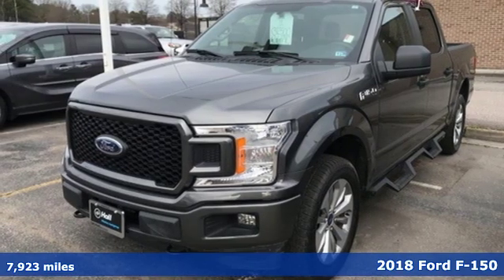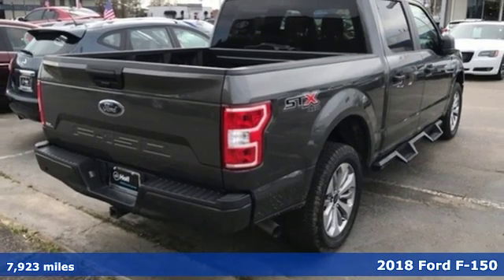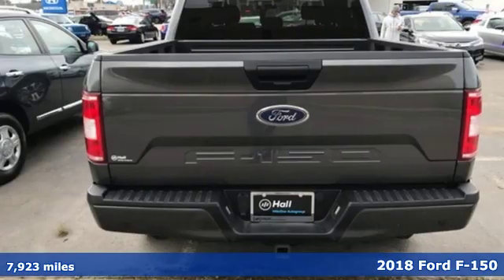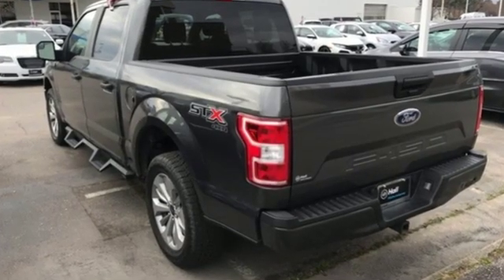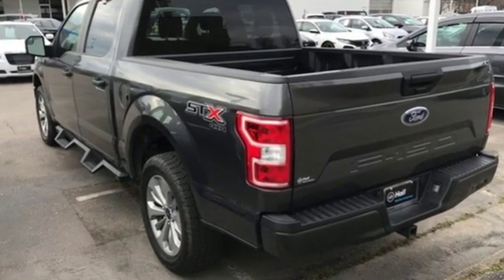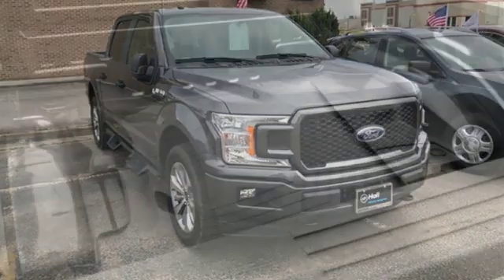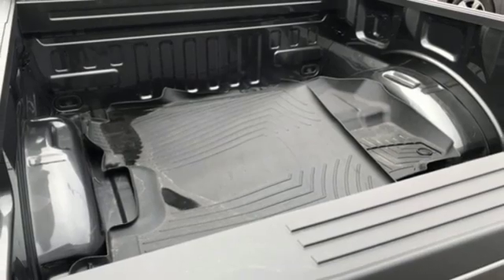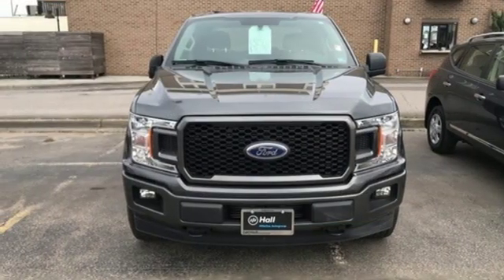Used 2018 Ford F-150 Virginia Beach VA Norfolk, VA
Year: 2018
Make: Ford
Model: F-150
Trim: XLT
Engine: 2.7L V6 EcoBoost
Transmission: 10-Speed Automatic
Color: Gray
Interior: Medium Earth Gray
Mileage: 7923
Stock #: 2190653A
VIN: 1FTEW1EP6JFC69134
JUST ARRIVED. PENDING INSPECTION. Shadow Black 2018 Ford F-150 4WD 10-Speed Automatic 2.7L V6 EcoBoost 4WD.brbrRecent Arrival!brbrbr*Every Internet Price includes current applicable dealer discounts. Your additional costs are sales tax, tag and title fees for the state in which the vehicle will be registered, any dealer-installed options (if applicable) and a $699 dealer processing fee (Virginia, North Carolina). Prices are subject to change, and prior sales are excluded. While every reasonable effort is made to ensure the accuracy of this information, we are not responsible for any errors or omissions contained on these pages. Please verify any information in question with the dealer.

Address:
3516 Virginia Beach Blvd